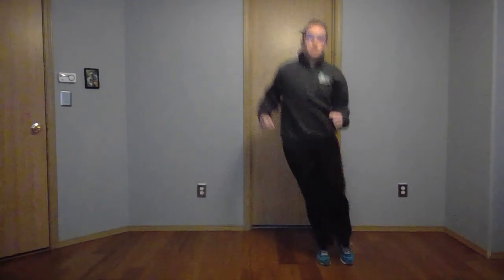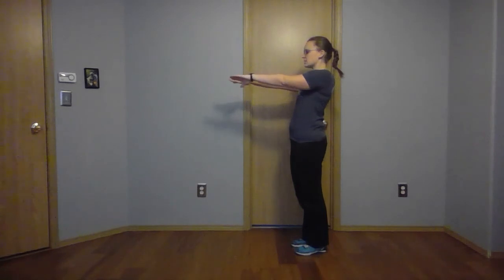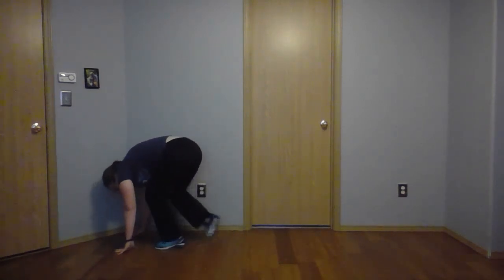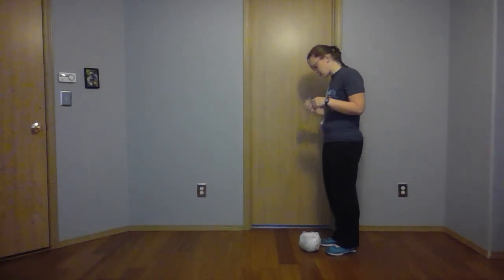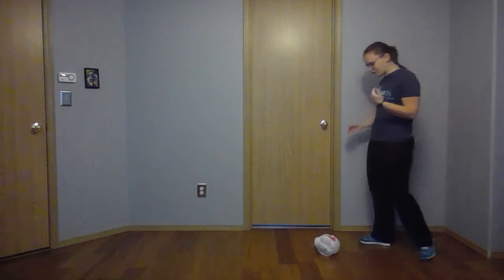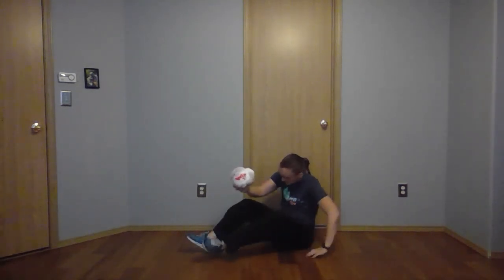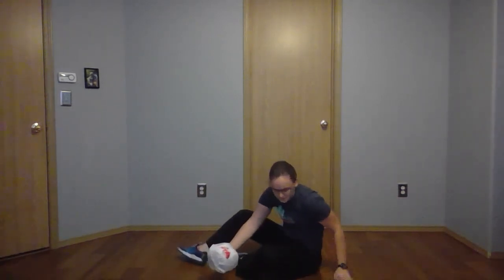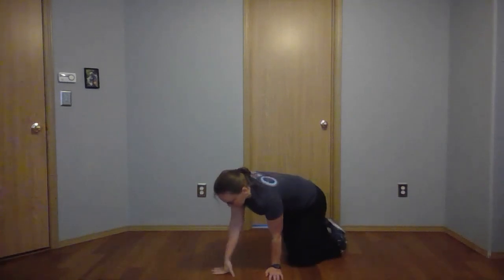Primary APE 'Soccer Dribbling' Lesson for the Blind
This video is for teachers working with blind and visually impaired students in adapted physical education.
Skill Focus: Soccer Dribbling
This lesson includes instruction on soccer dribbling as well as games and activities to practice this skill. Students will also learn how to make an accessible ball at home!  SHAPE National Standards 1, 2 & 3